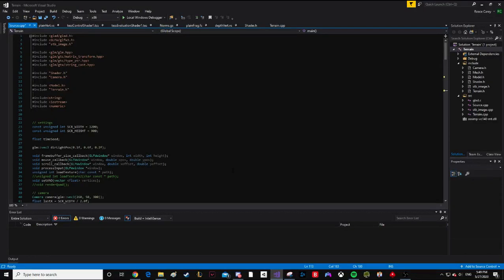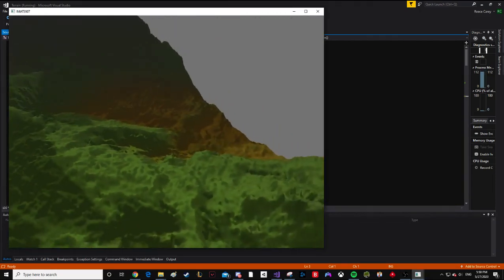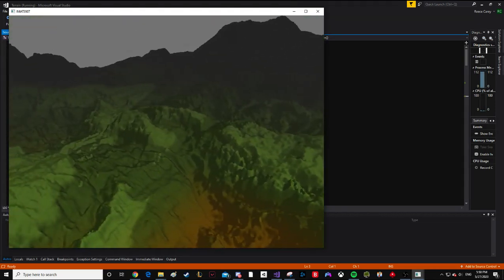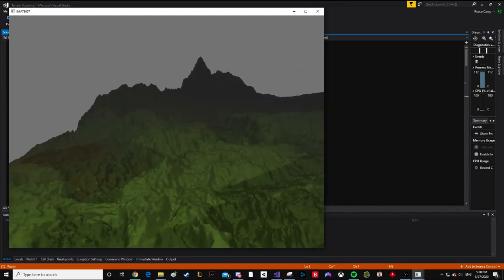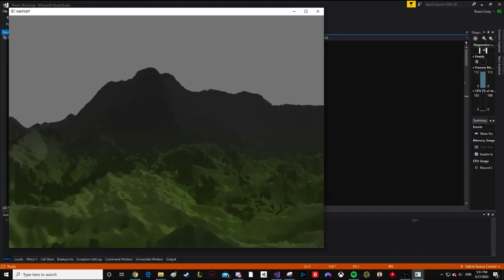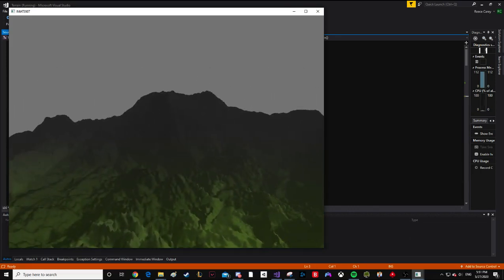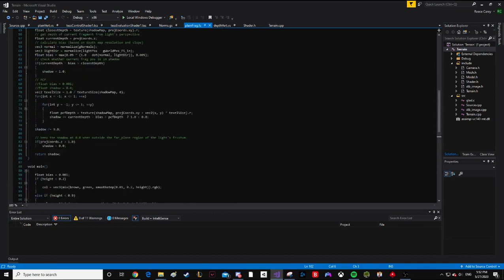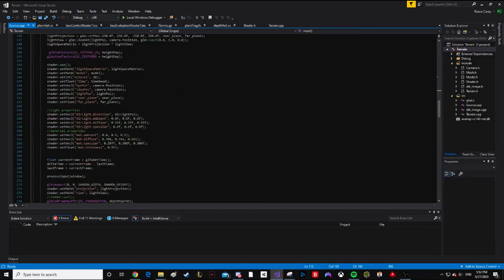Advanced Shaders Demo